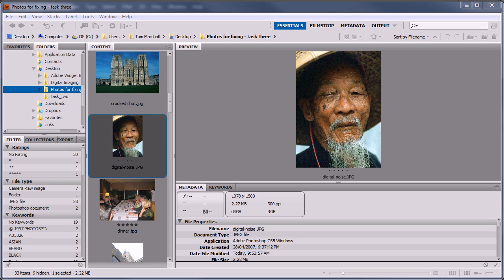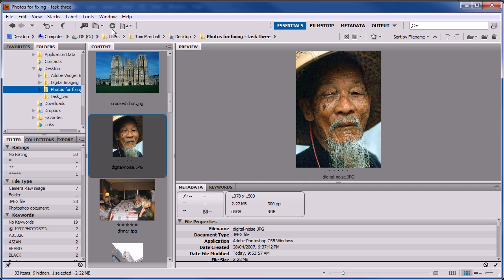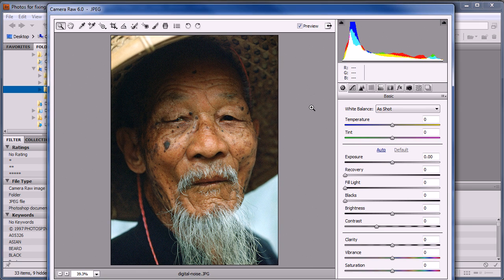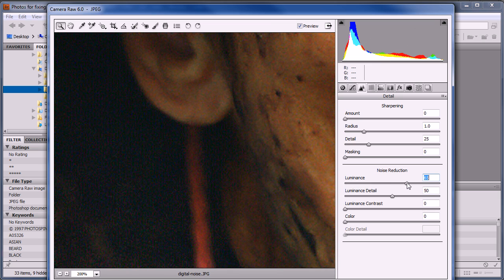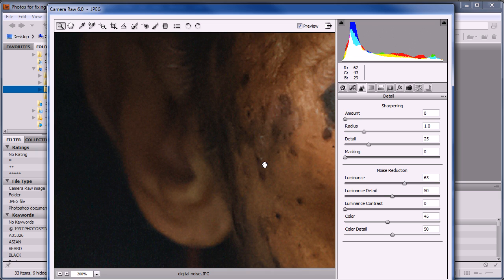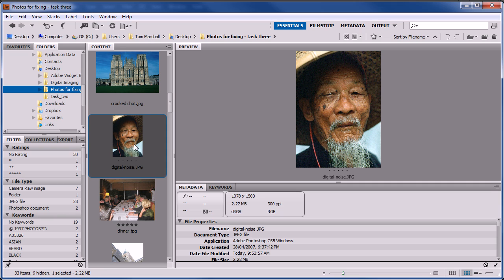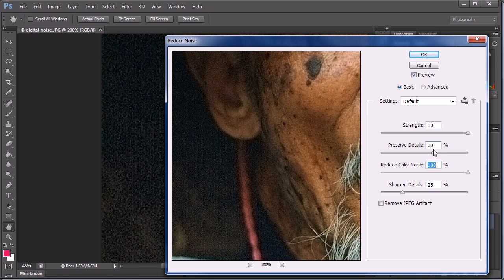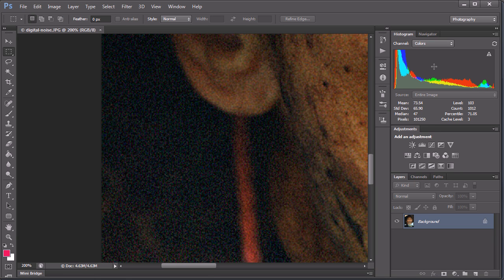Photography_photoshop_digital_noise